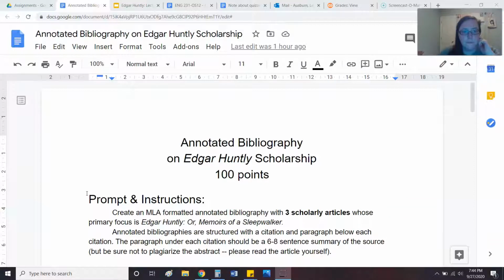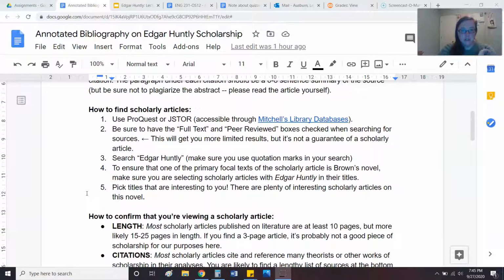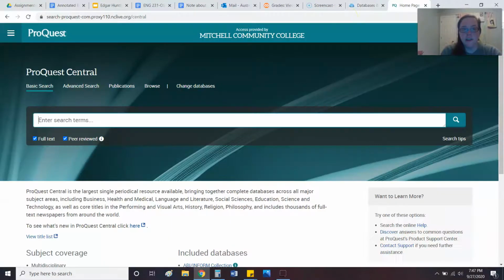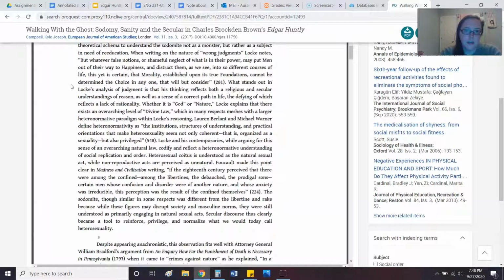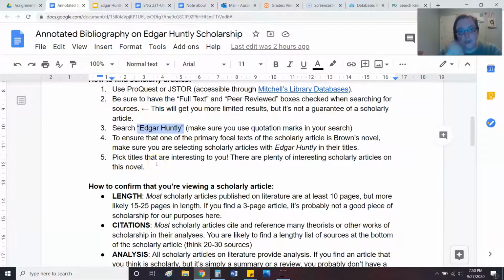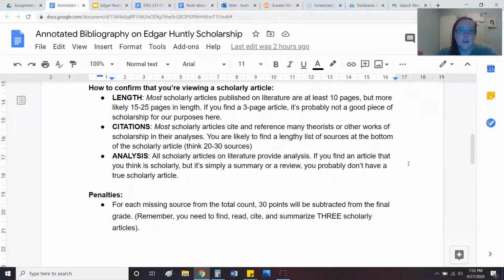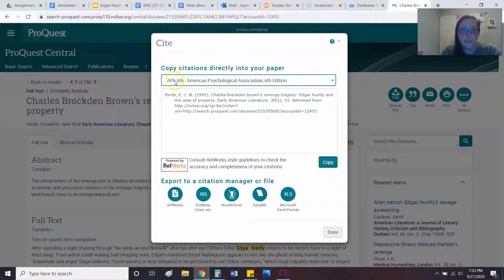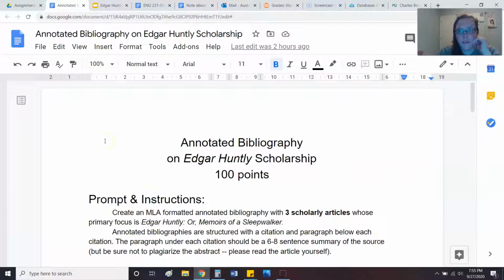Annotated Bibliography on Edgar Huntly Scholarship: Assignment Walkthrough | Early American Lit